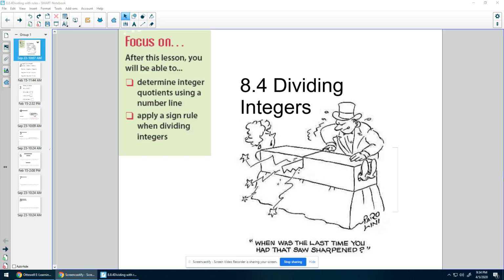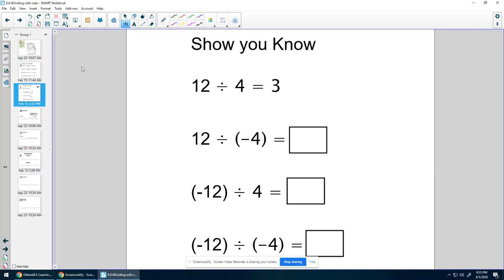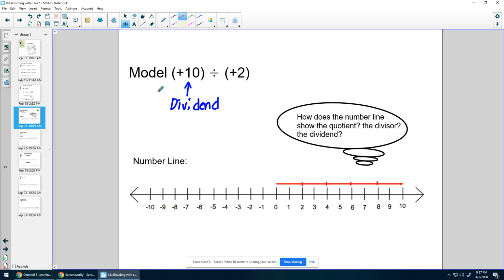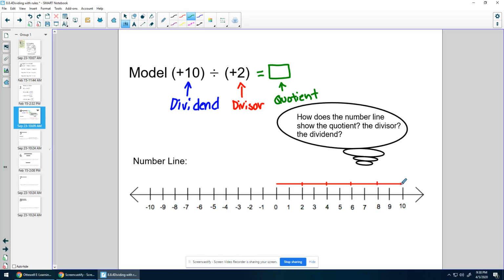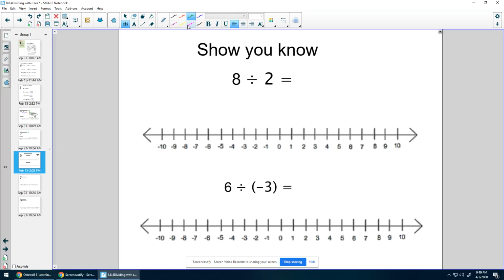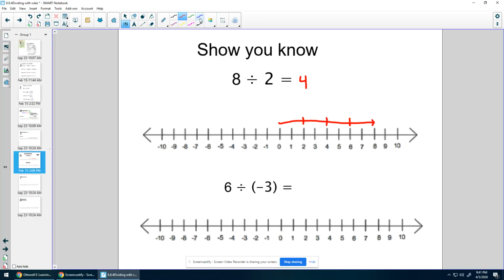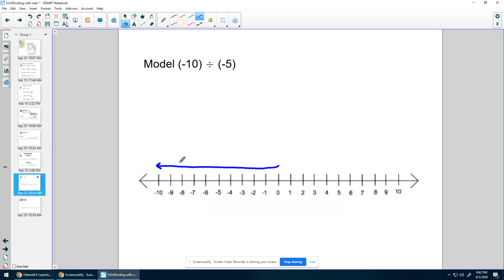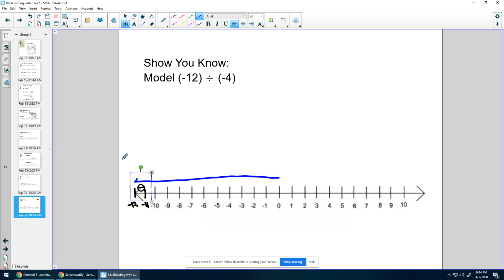Grade 8 - 8.4 Dividing Integers Notes